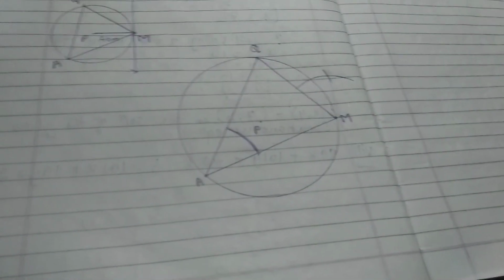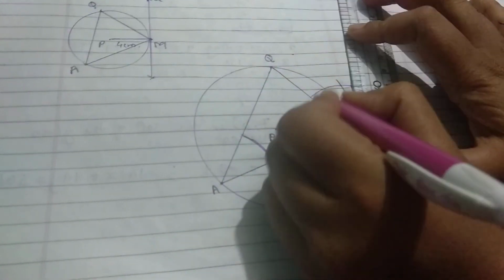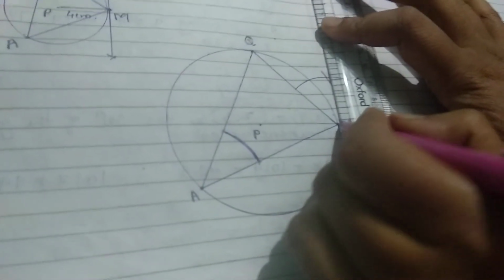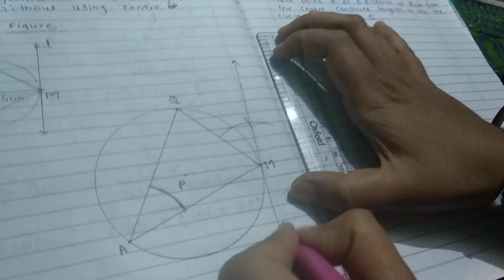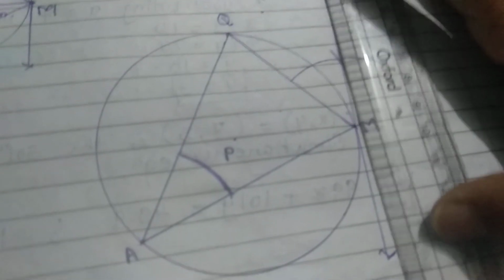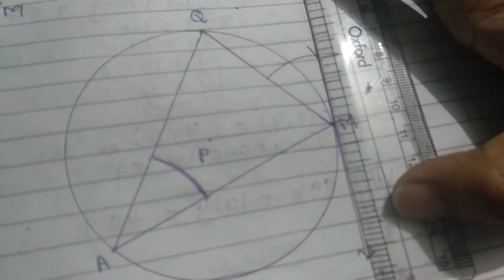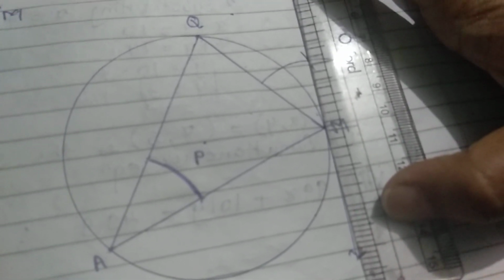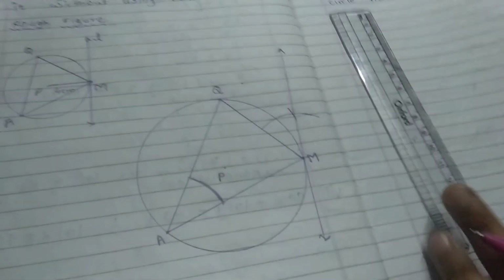Geometric construction Part २